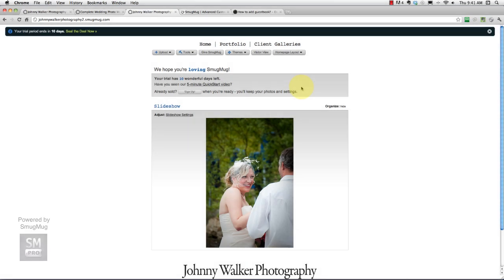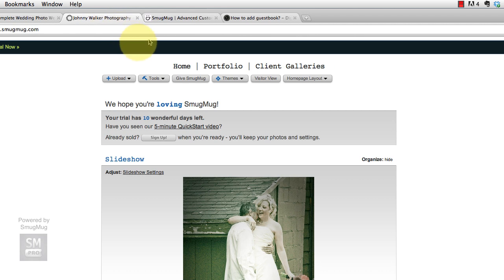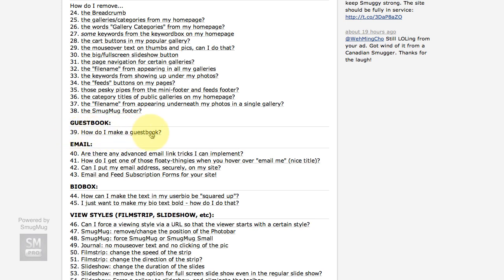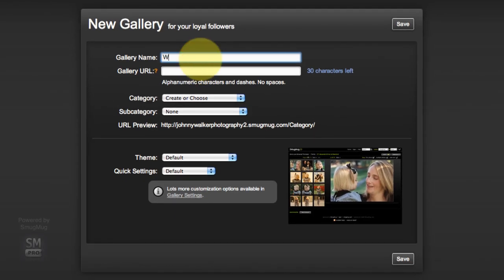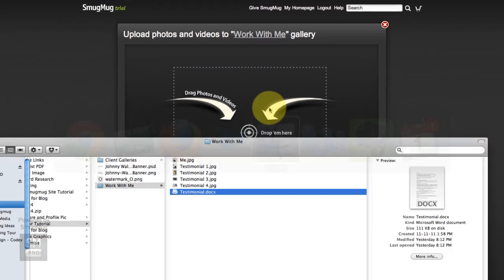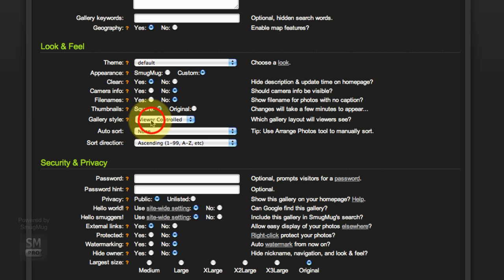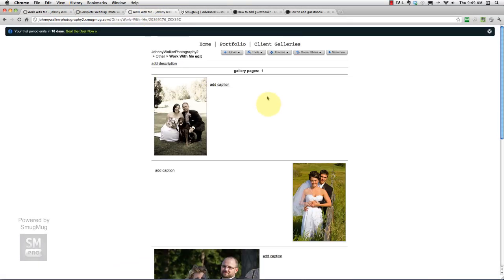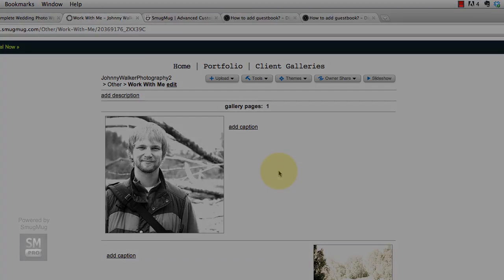Step 7a - Pro Photography Website - SmugMug Tutorial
In Step 7a I will show you how to create the "Work With Me" page.

What next?